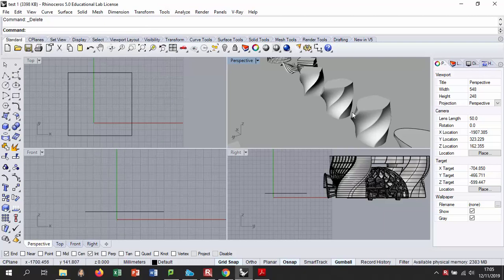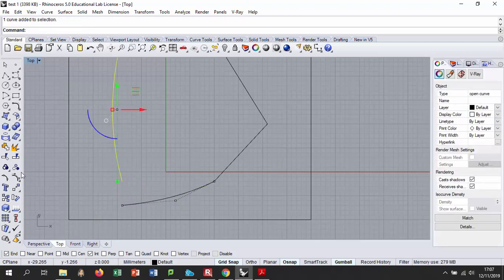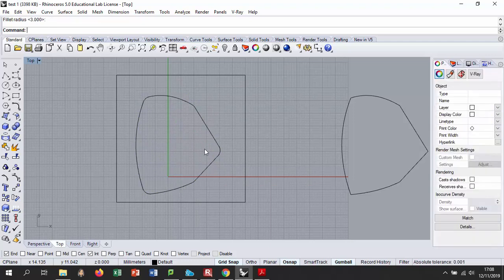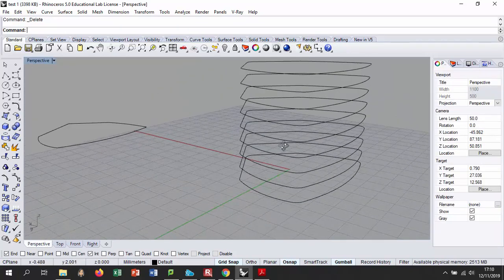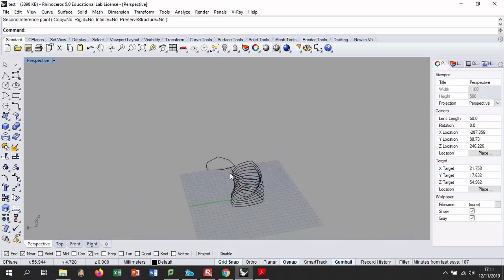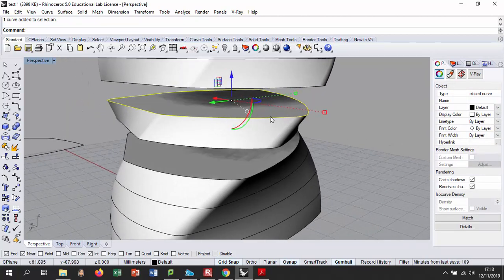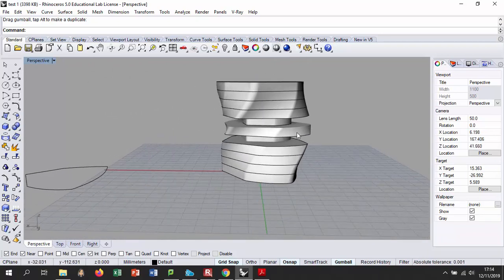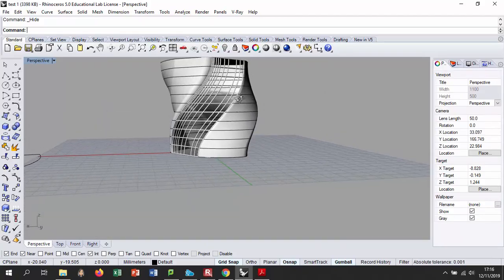Rhino5 - 24 - TwistCurvesFromWireFrame 01